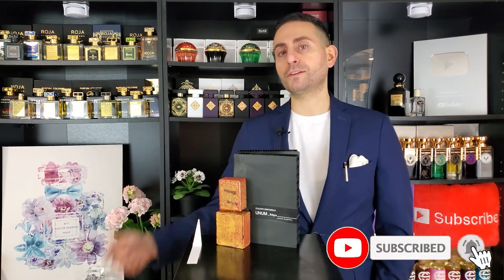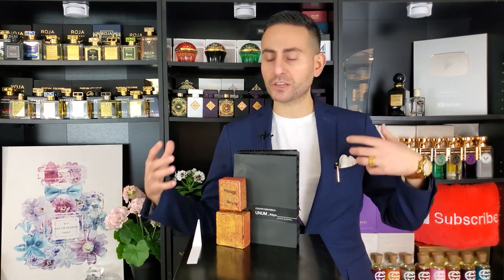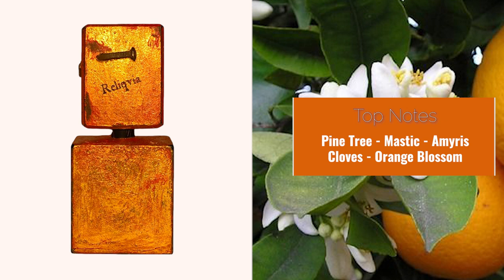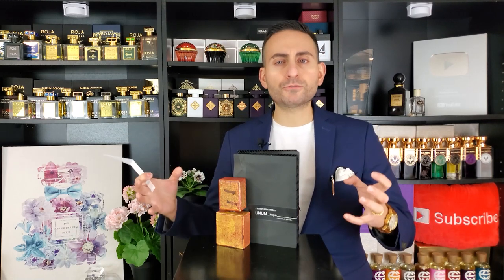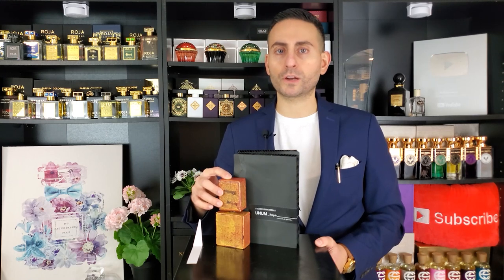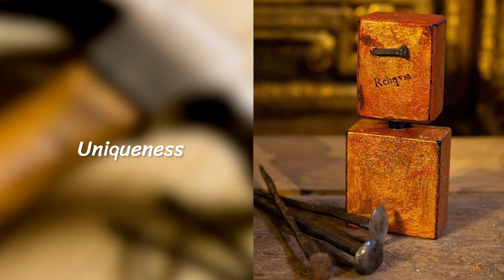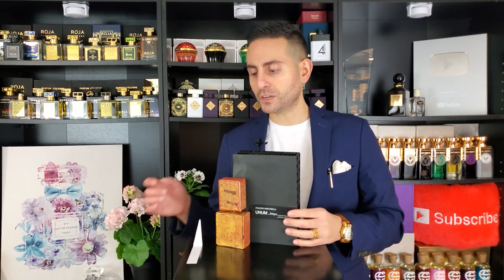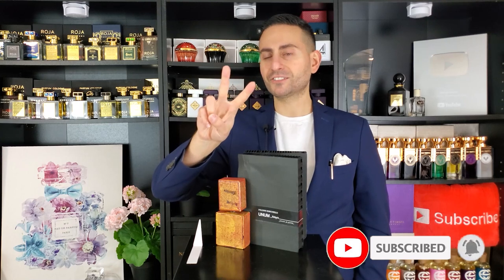The Most COMPLEX & UNIQUE Incense Fragrance! | Reliqvia by Filippo Sorcinelli Review! | MASTERPIECE!